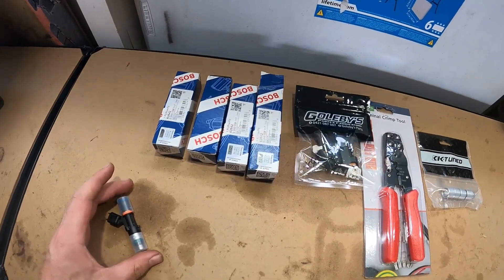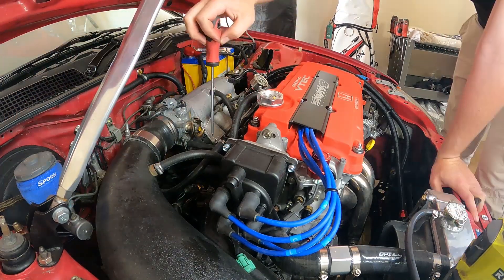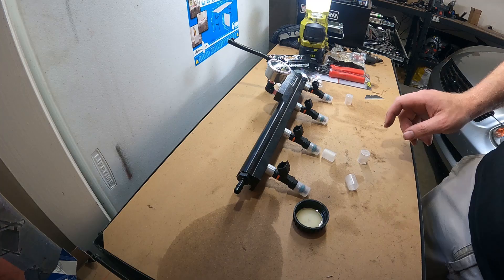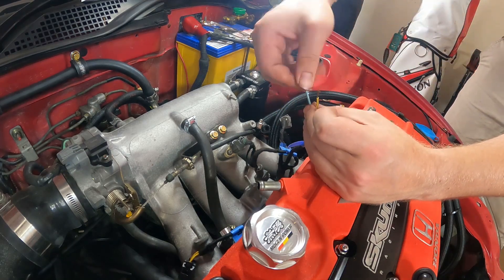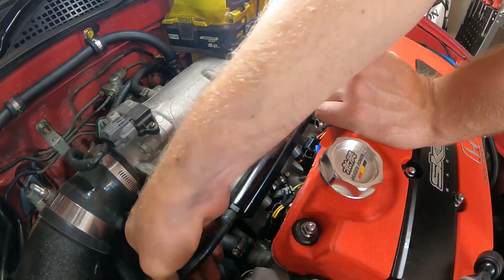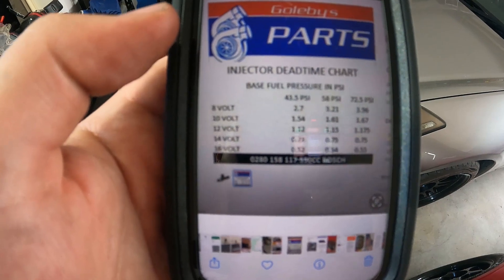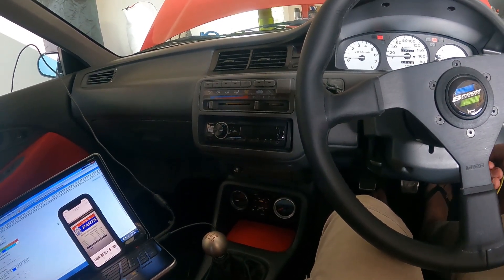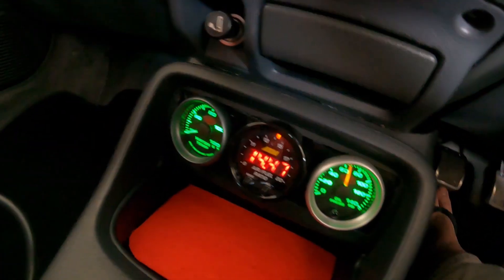Installing Big Injectors For More Power!! Bosch EV 14 Injectors | Eg Civic B16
In this video I will show you how to install New Bosh Ev14 injectors into a B16. How to change injector pigtails and resize the injectors on Hondata.